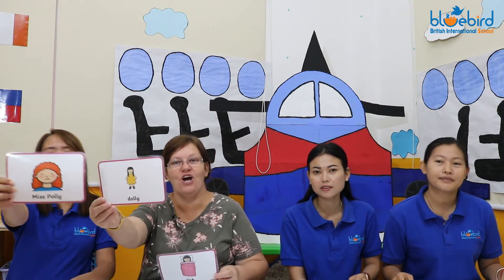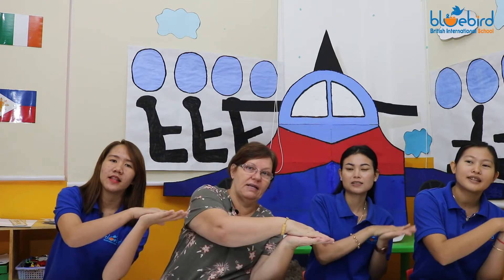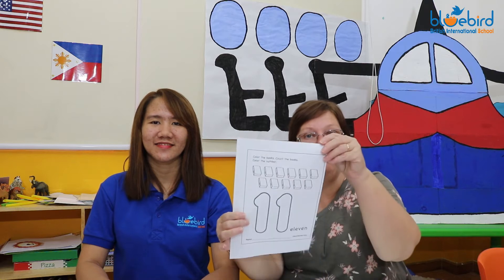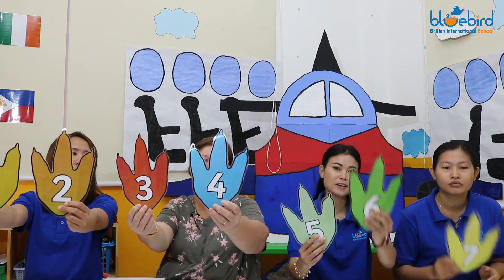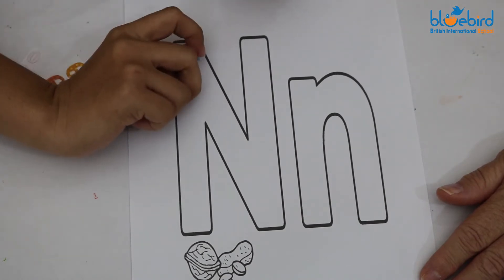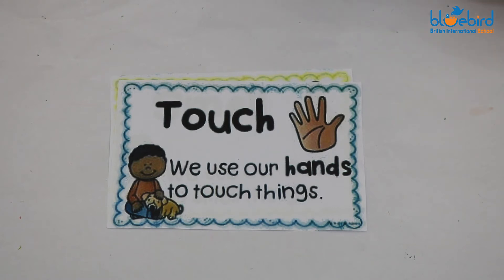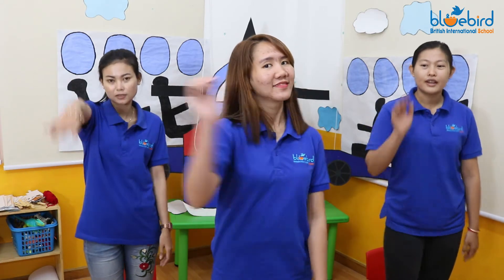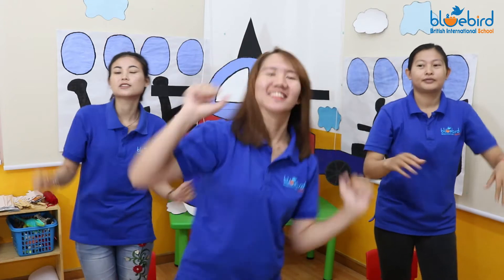Yellow Ducklings & Orange Ostriches | Term 4 - Week 9 | 22 June 2020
Find out why Bluebird British International School is the best choice for your child today.